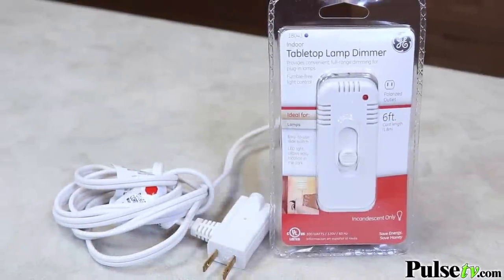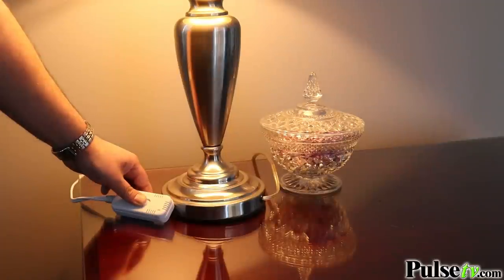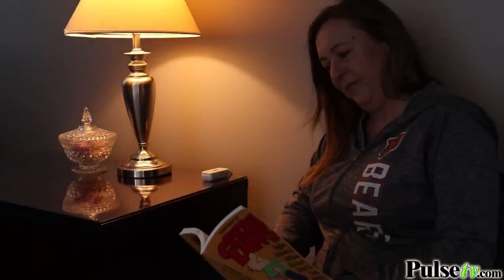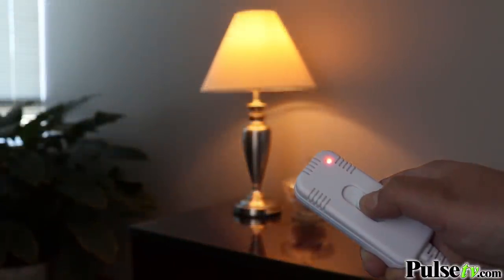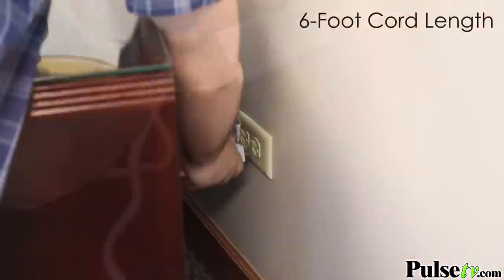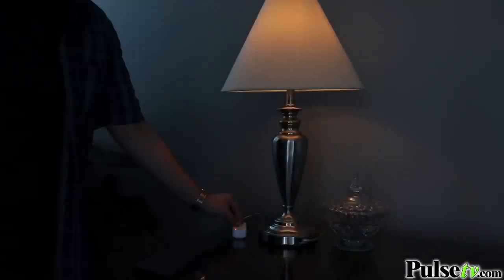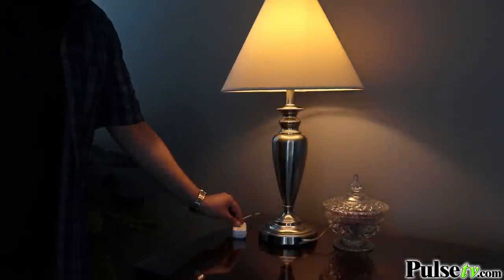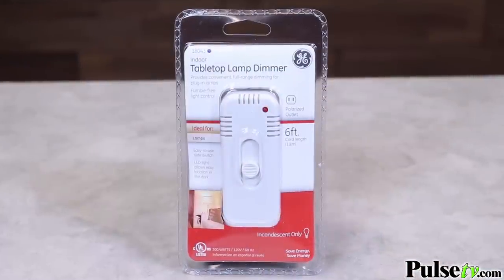GE Indoor Lamp Dimmer Switch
Add elegance and style by turning any lamp into a dimmable fixture with the Indoor Lamp Dimmer Switch by GE.